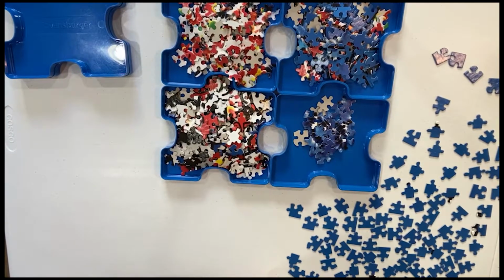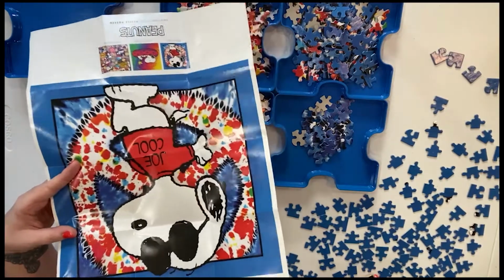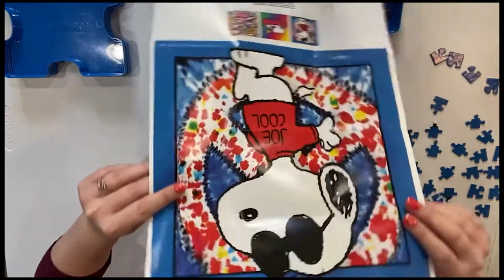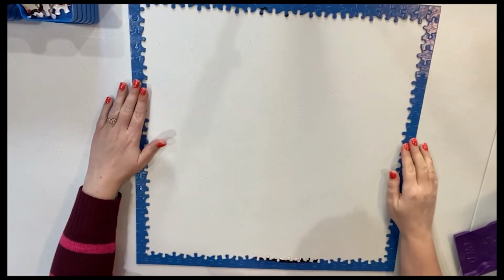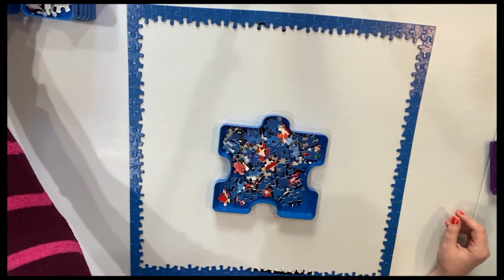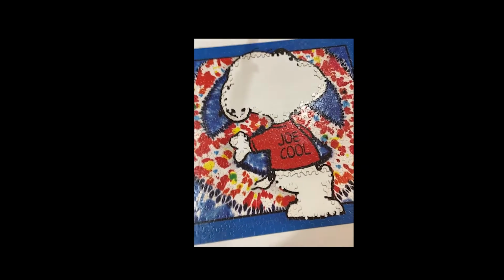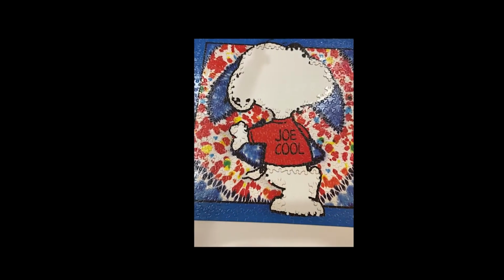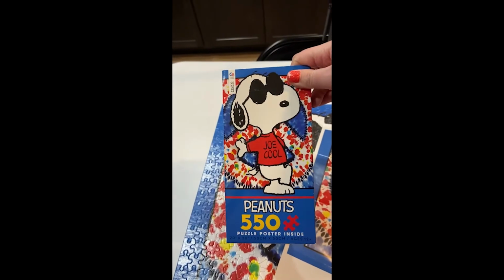Ceaco Snoopy Tie Dye Jigsaw Puzzle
Here is the 550 piece Ceaco Snoopy Tie-Dye Jigsaw Puzzle.